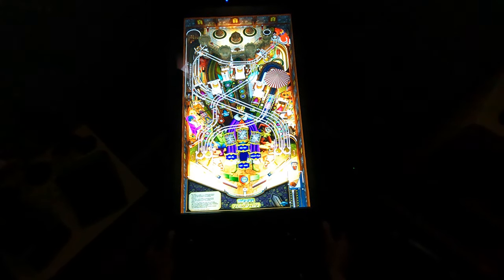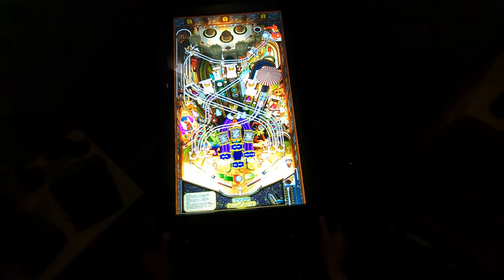House of Diamonds Deluxe (Zaccaria) on the AtGames Legends Pinball (023) - Gameplay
This video covers the Magic Pixel release of Zaccaria's House of Diamonds Deluxe (2020), an all-new deluxe version of the medieval kingdom playing card-themed original from 1978. It's filmed in experimental Helmet-Vision™, the first and last time I'll use that for this.

This is the twenty-third (023) in a series of quick 2K or 4K gameplay videos of every licensed virtual pinball table available to play on the AtGames Legends Pinball machine, one of the most value-packed home systems. I'll play these in menu order (for the most part), except in the case of these newer Deluxe tables, which have jumped to the front of the line.

This table features:
- 3 playfields
- 2 flippers
- 5 pop bumpers
- 2 holes
- 2 kickbacks
- 2 spinners
- 3 ramps
- 1 interactive king model
- 1 interactive jester (joker) model
- 1 special spot target
- 1-bank spot target (4)
- 3-banks spot targets (2)